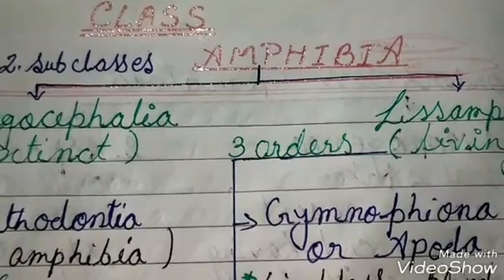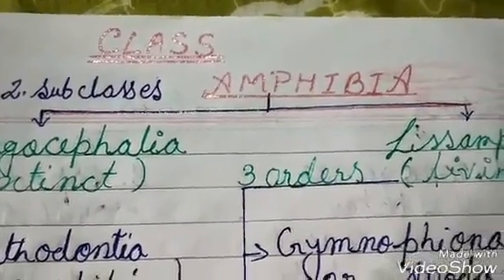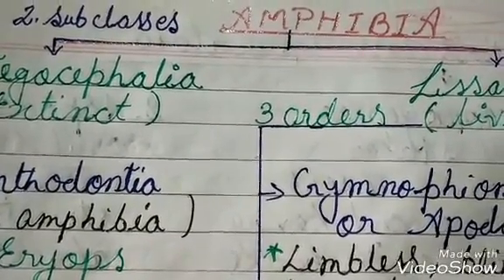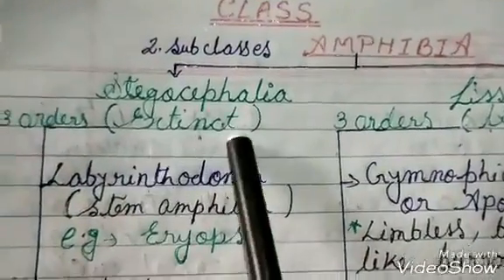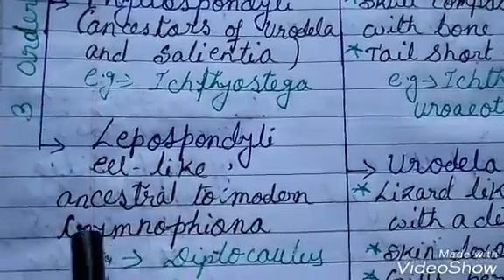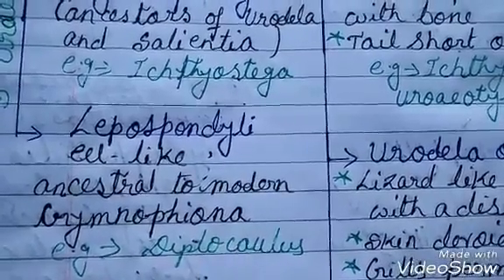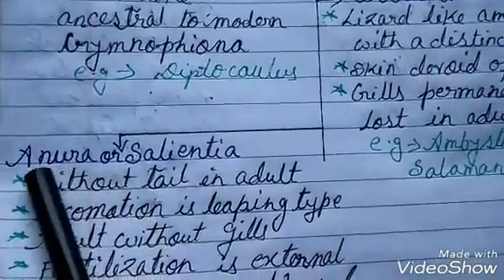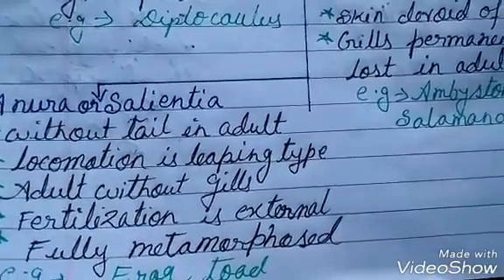CLASS AMPHIBIA: EASIEST WAY TO LEARN THE CLASSIFICATION OF Amphibians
Hello I'm TITHI MODAK
I have discussed in this video
The characteristics and classification of class amphibians.